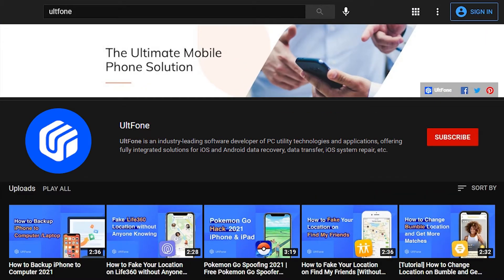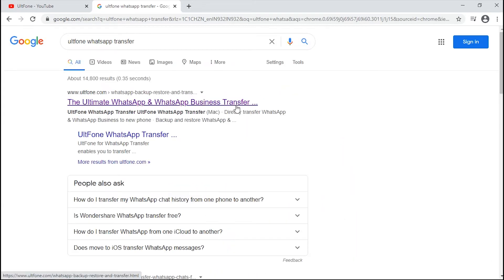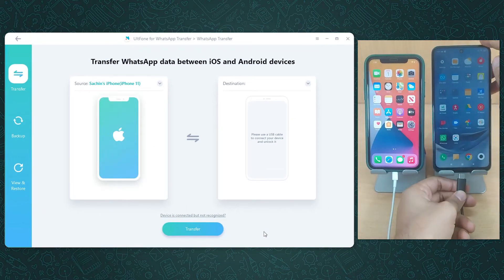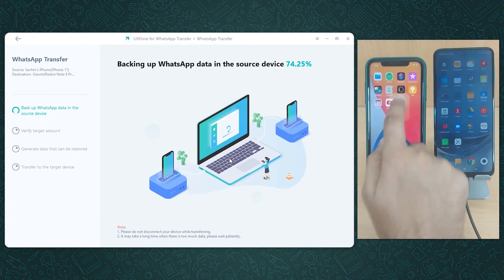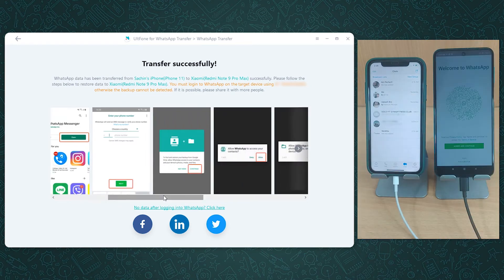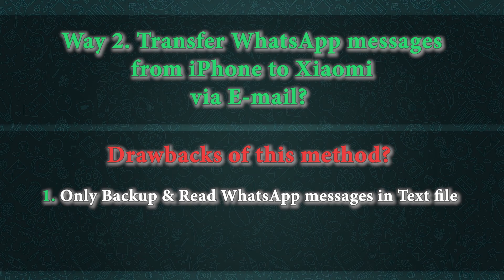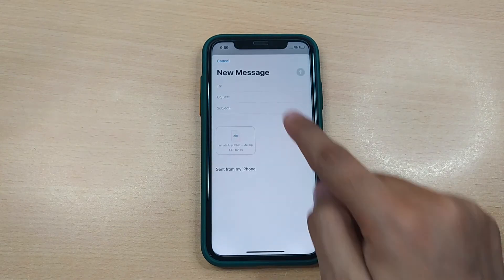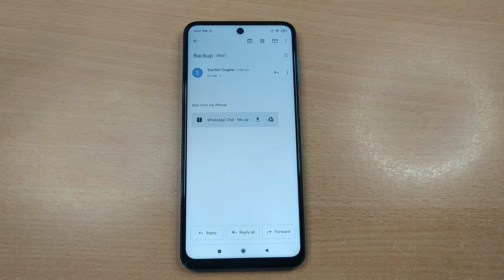How to Transfer WhatsApp from iPhone to Xiaomi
The best tool to transfer WhatsApp messages from iPhone to Android
Did you just switch from iPhone to Xiaomi but found there seems to be no way to transfer your WhatsApp messages? Don't worry. In this video, I'm gonna show you the easiest way to transfer WhatsApp messages from iPhone to Xiaomi as well as any other Android devices.